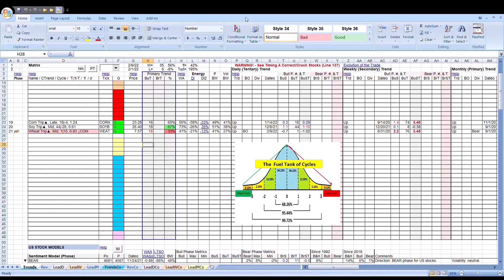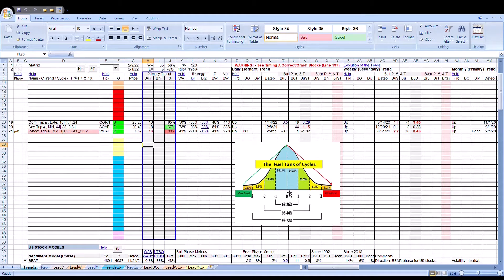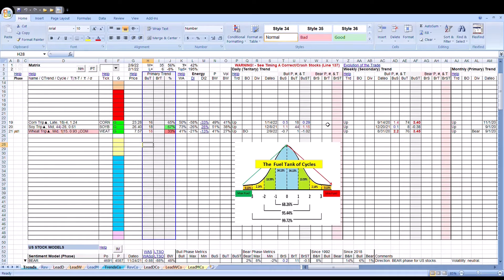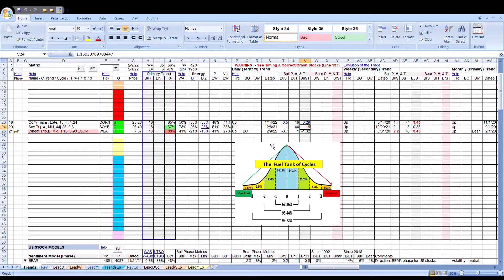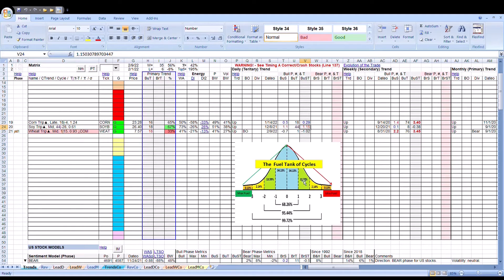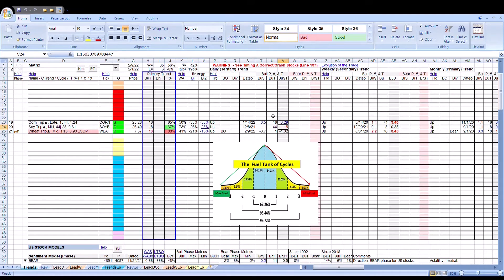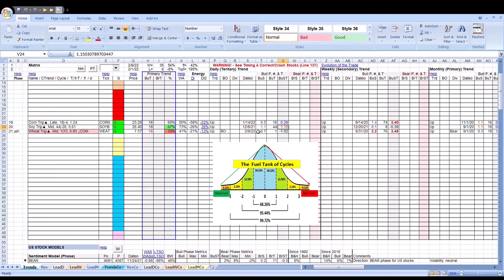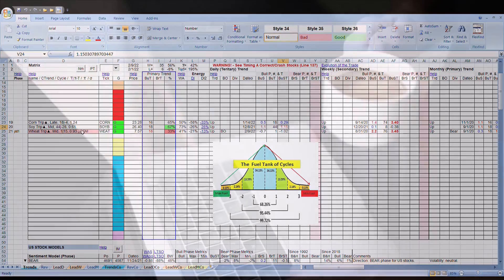Soybeans Review 021022 HD